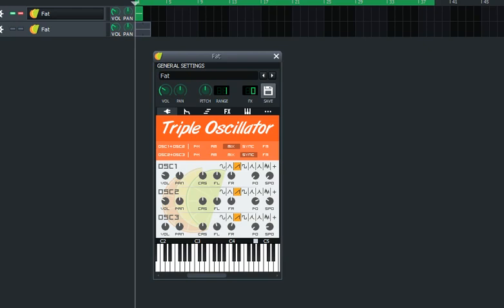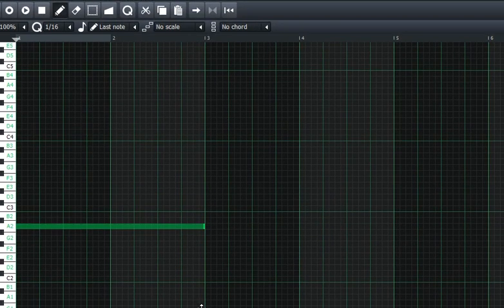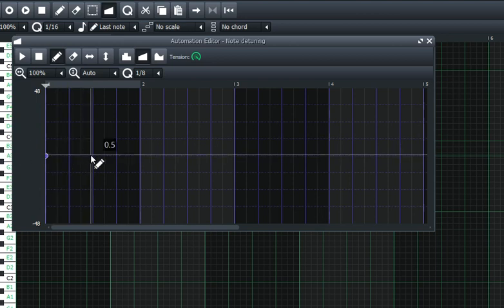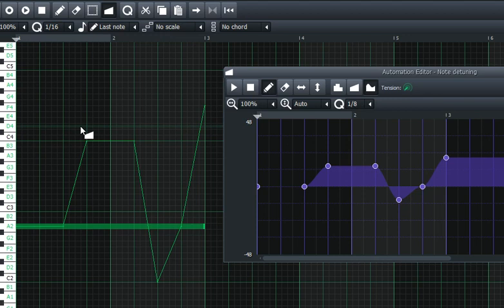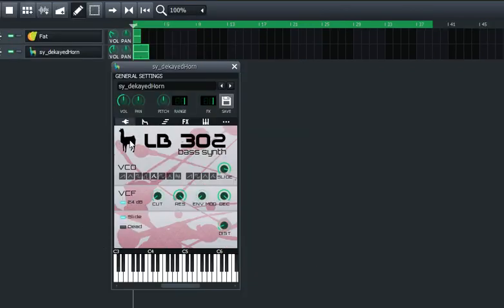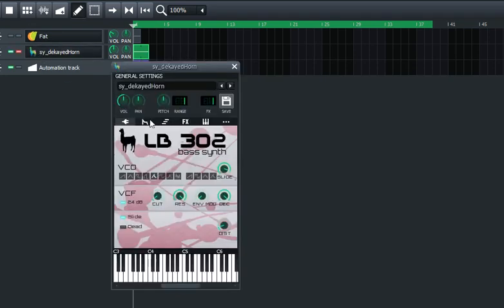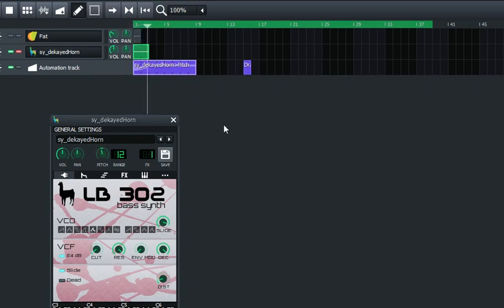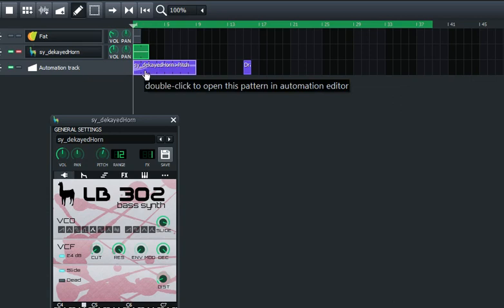Pitch-bending notes in LMMS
In this video i show 2 different ways to make pitch-bending of notes in LMMS